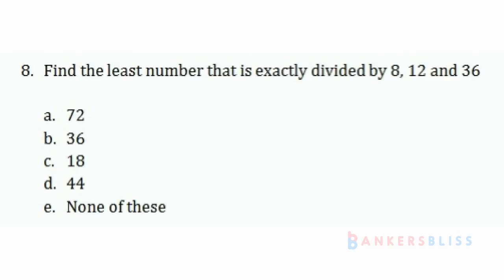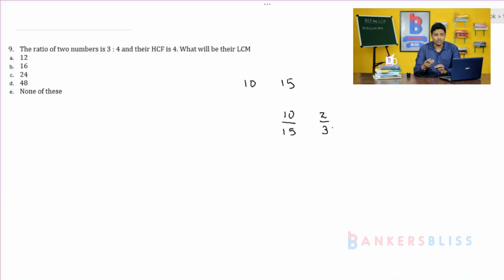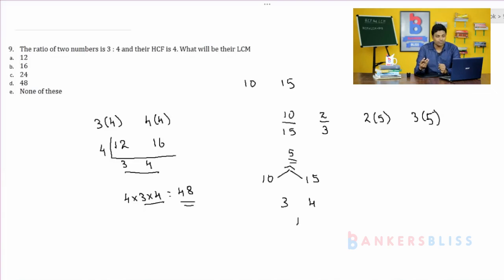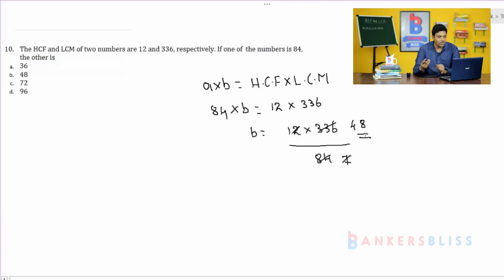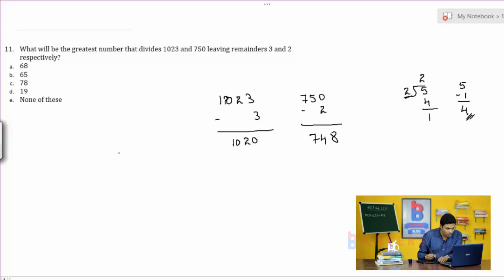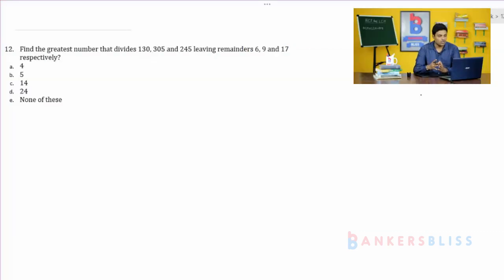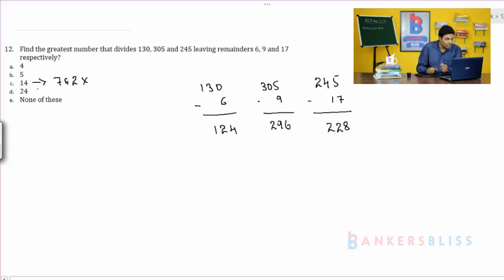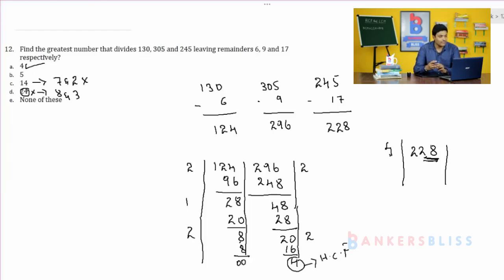Lcm Part III